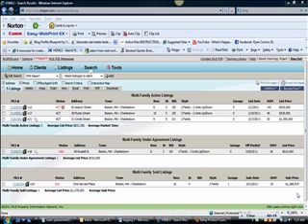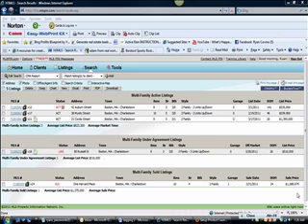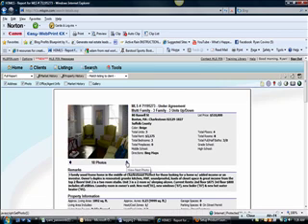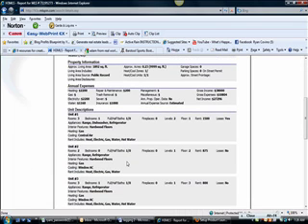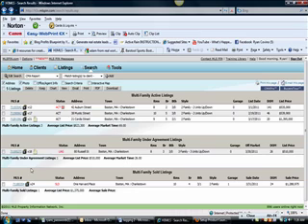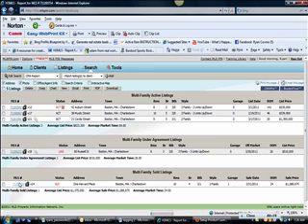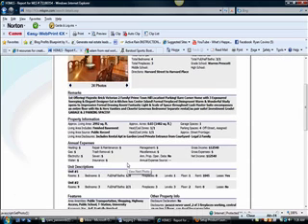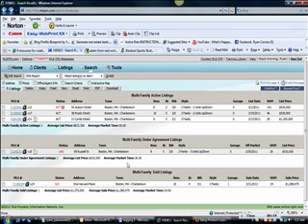Do you want to know what the real estate market was last week (4/7) in Charlestown, MA?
Come see what happened in Charlestown the week ending 4/7?  Any new multi families?  How many went under agreement?  What's the average price of a home in Charlestown, MA?